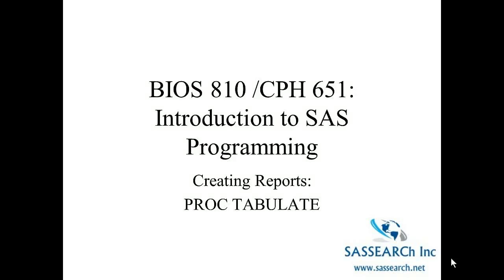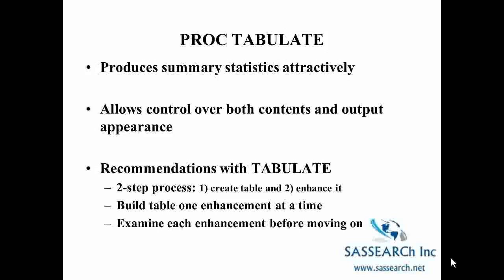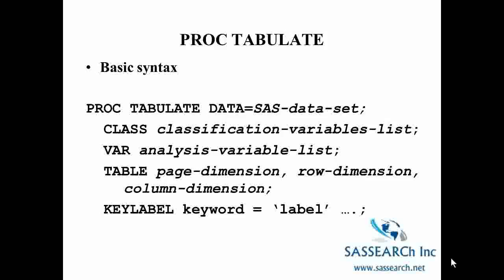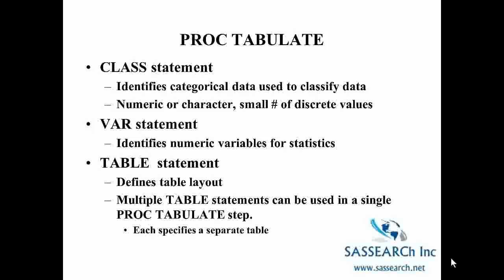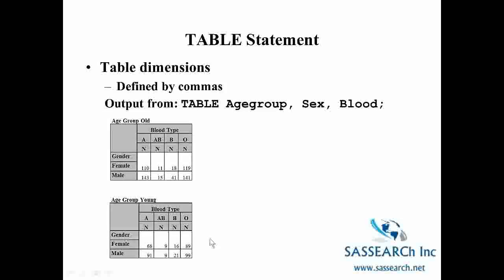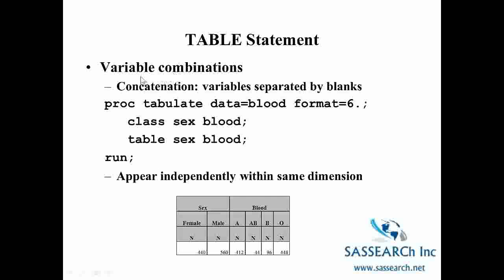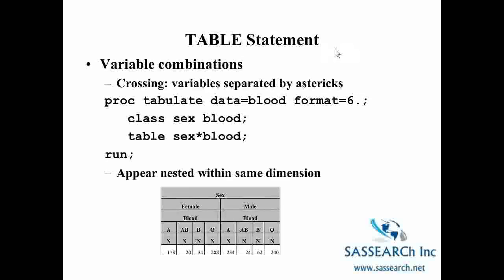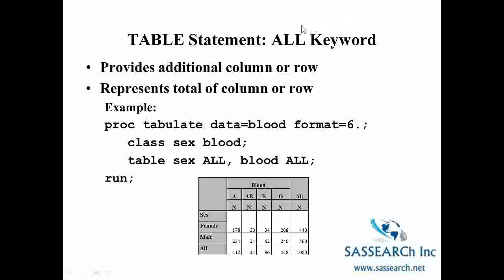SAS Advanced Programming Part 4 PROC TABULATE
SASSEARCh Inc provides SAS tutorials & SAS Online training to prepare for SAS, SPSS & R Statistics Training & Certification exam. It has a high level tutorial for the SAS Training & Certification exam. SAS is a world recognized Software that promotes the discipline of Business Analytic. SAS credentials certify your knowledge and experience in Business Analytic so you can be more confident at work and more competitive in the job market. We do serve in several industry types like finance, Clinical Research, Healthcare, HR Analytic, Finance and Marketing Research. SAS is a collection of modules that are used to process and analyze data. It began in the late '60s and early '70s as a statistical package (the name SAS originally stood for Statistical Analysis System). However, unlike many competing statistical packages, SAS is also an extremely powerful, general-purpose programming language